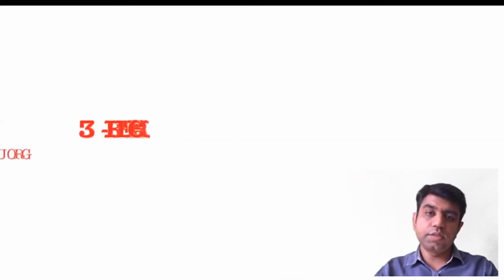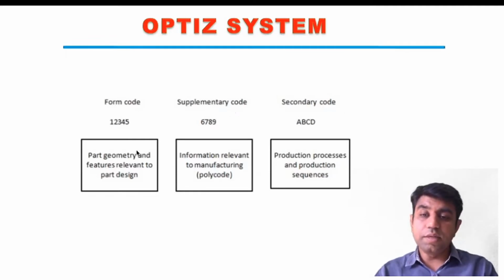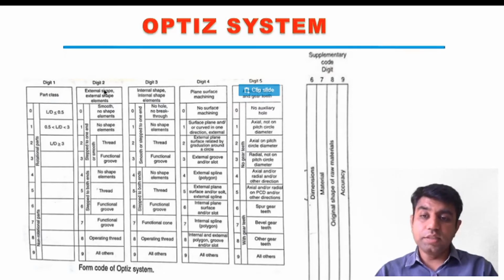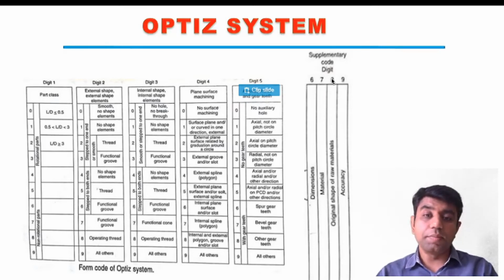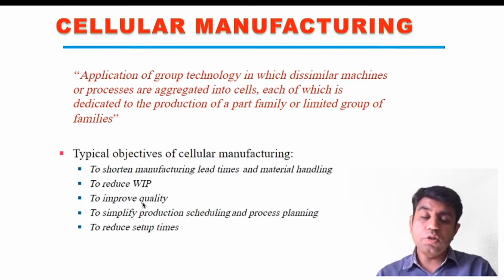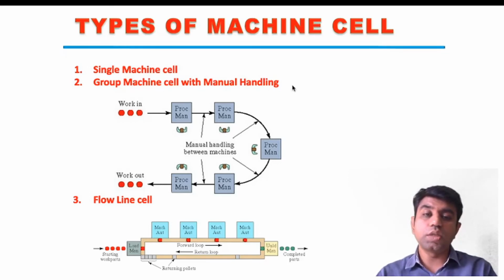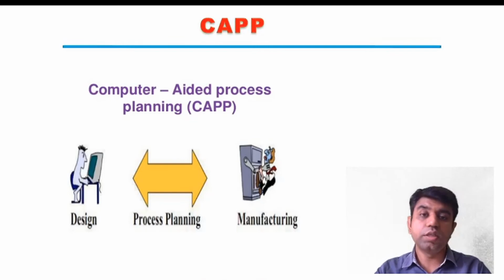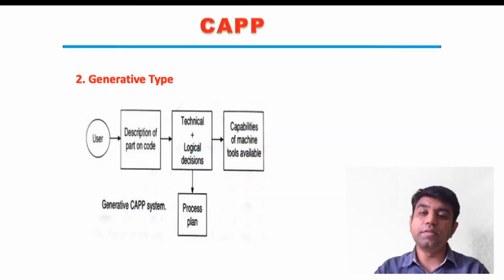L 15 OPTIZ , Cellular Manufacturing CAPP I Computer Integrated Manufacturing in A.I. I Automobile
# Computer Integrated Manufacturing in Automobile Industry AutomobileEngineering AdvancedManufacturingEngineering Online Lecture series of Computer Integrated Manufacturing in Automobile Industry by MrMilanTrivedi LJIET LJ University

OPTIZ System
Cellular Manufacturing
Type of Machine Cell
Computer Aided Process Planning